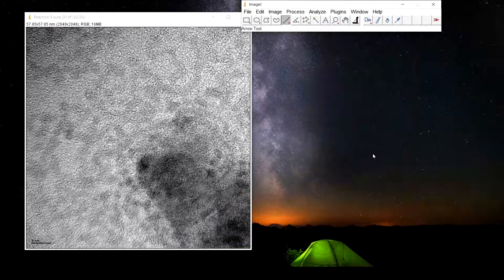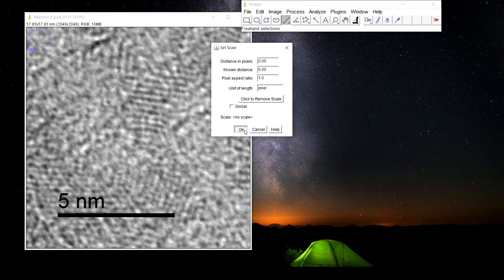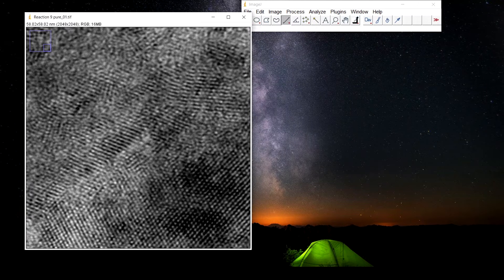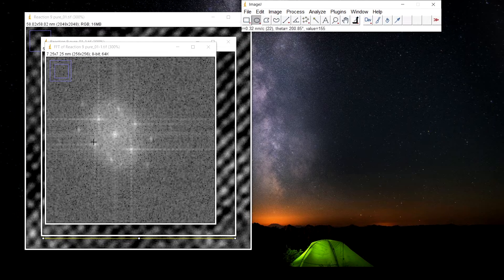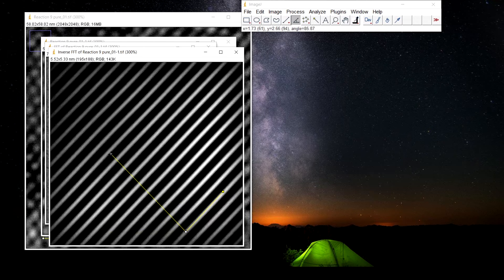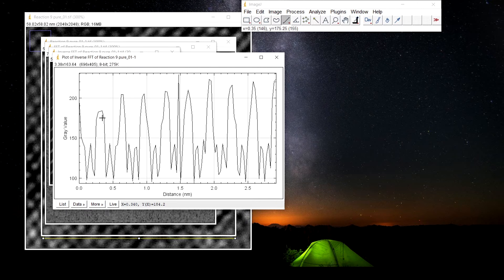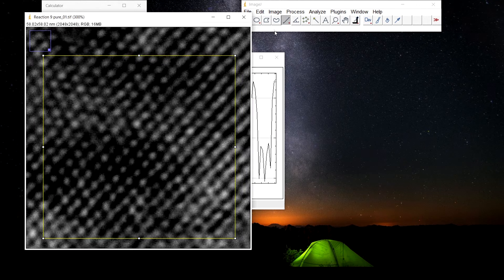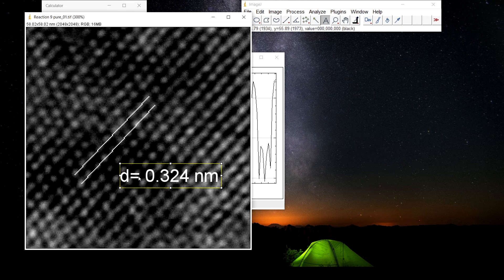10 Calculating Interplanar Spacing (d) from HRTEM Image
Learn how to calculate Interplanar Spacing (d) from a High-Resolution Transmission Electron Microscopy (HRTEM) image in this step-by-step tutorial. In this video, we will go through the process of determining the distance between planes in a crystal structure using HRTEM images. This technique is commonly used in materials science, physics, and chemistry research. Increase your understanding of crystal structures and improve your analytical skills with this informative video.